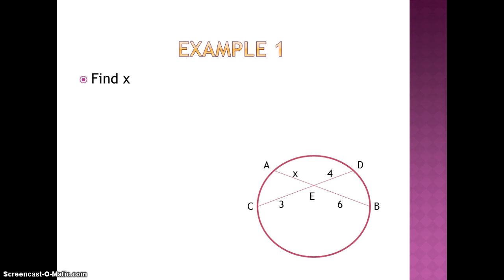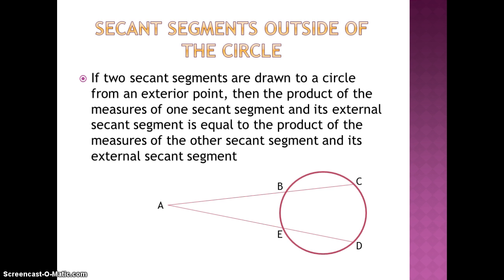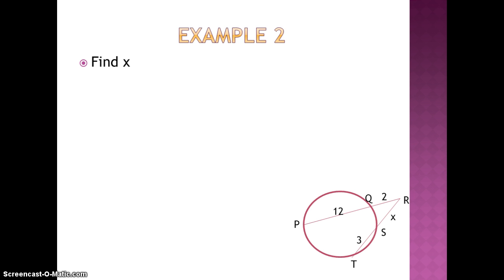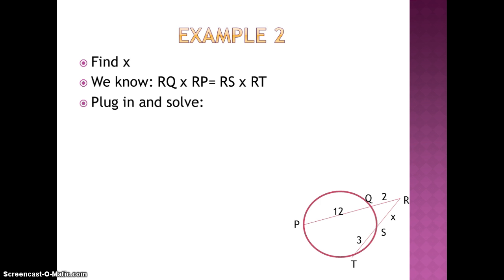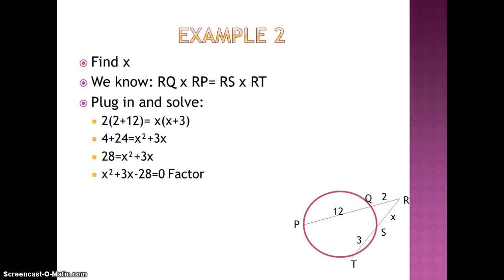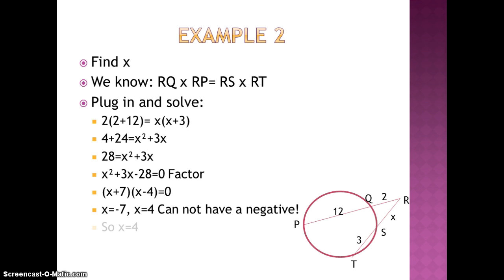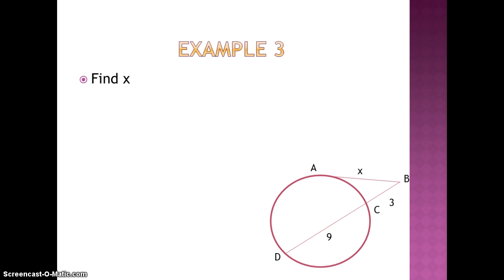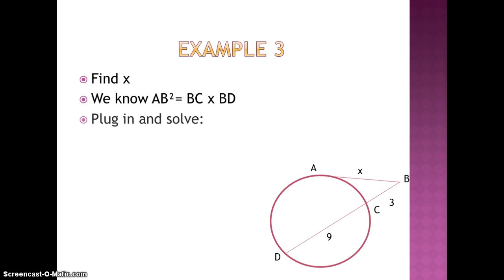Special Segment in Circles